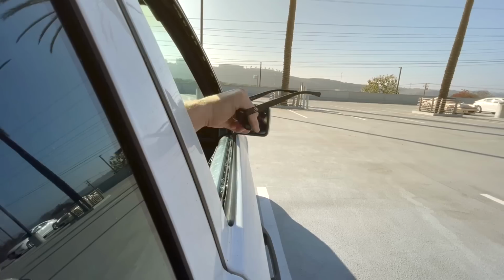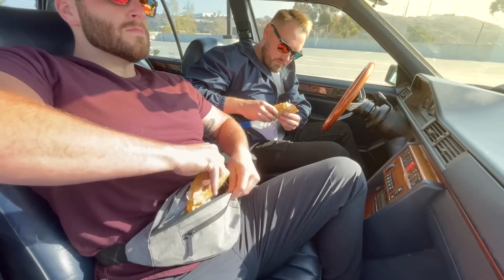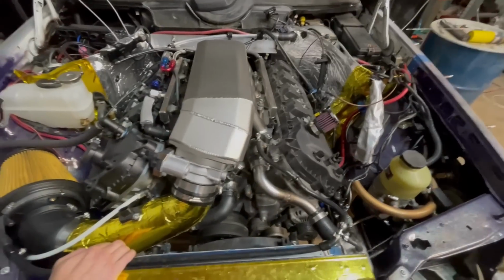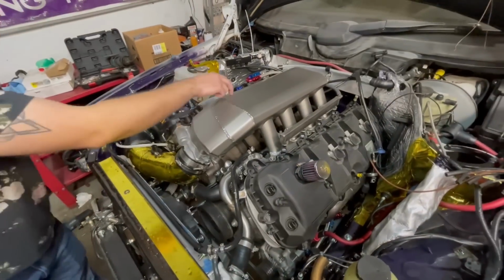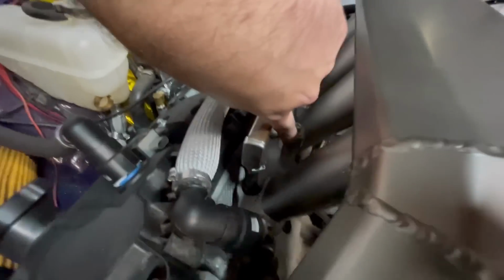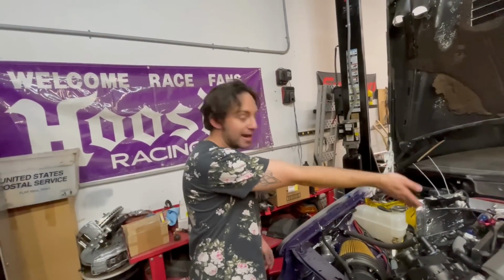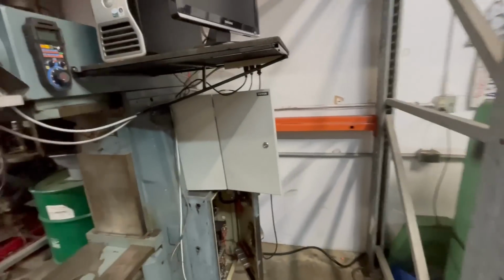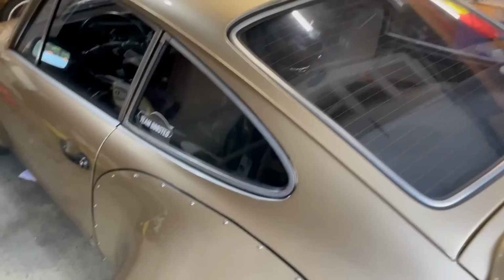Selling the Turbo Diesel 240z, and maybe more...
Selling the Z and the 911, it's time for a new chapter.

Support our builds by checking out our awesome driving shades!

Facebook.com/boostedshades
Instagram.com/boostedshades